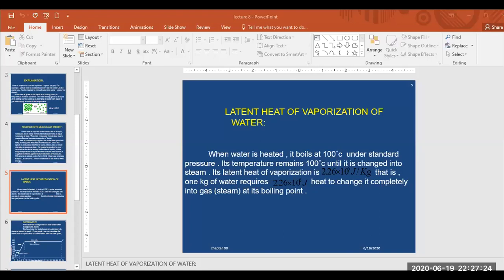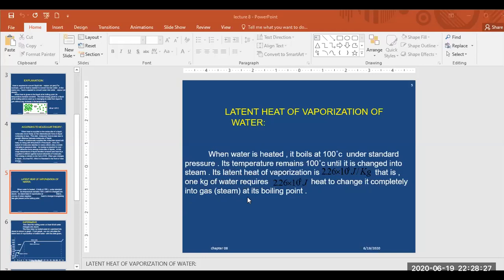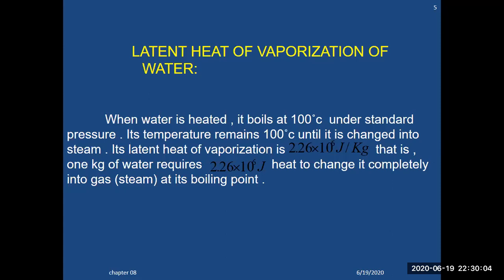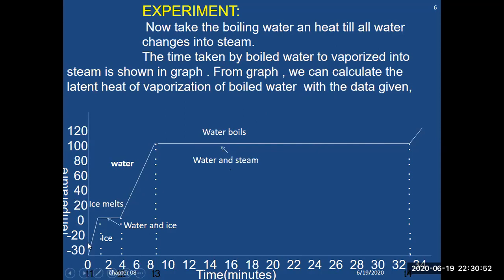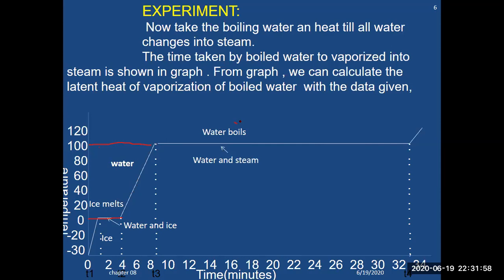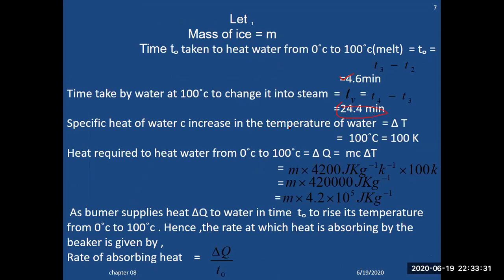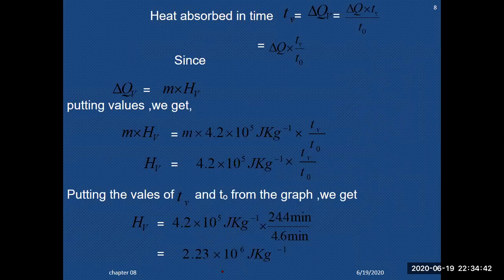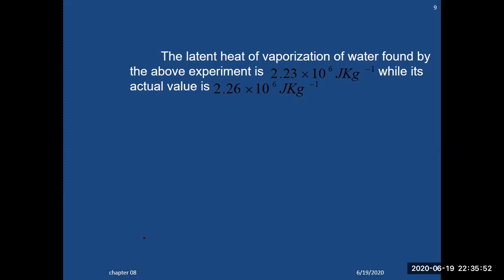LATENT HEAT OF VAPORIZATION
Asmr,
Mrbeast,
Lofi,
Sidemen,
Music,

Nba,
andrew tate,
Shakira,
Ukraine,
mr beast,
Xqc,
Minecraft,
Ufc,
Markiplier,
Wwe,
Pewdiepie,
dhar mann,
study with me,
Ksi,
penguinz0,
Blackpink,
Destiny,
hogwarts legacy,
tanmay bhat,
Phonk,
Valorant,
Ign,
Bts,
а4,
Songs,
taylor swift,
Hamza,
diablo 4,
Cupid,
Asmongold,
Eminem,
Cocomel,on
Ishowspeed,
Arsenal,
world affairs,
study music,
f1,
Msa,
Dream,
Song,
Ludwig,
ice spice,
Cnn,
,roblox,
Twice,
white noise,
genshin impact,
one piece,
joe rogan,
bad bunny,
peso pluma,
logan paul,
linus tech tips,
Jubilee,
kısmetse olur,
movie reaction,
Fortnite,
Chatgpt,
Hasanabi,
Trailer,
Gothamchess,
Musica,
the weeknd,
Coryxkenshin,
manchester united,
Lakers,
Podcast,
Jidion,
Karaoke,
ukraine war,
beta squad,
baby shark,
Шарий.
Memes,
jaby koay,
Jacksepticeye,
Espn,
4k,
Куплинов,
le sserafim,
C,
lofi girl,
Lck,
calm down,
Drake,
ben shapiro,
Snl,
Smosh,
News,
Squeezie,
reaction, Asmr,
Mrbeast,
Lofi,
Sidemen,
Music,

Nba,
andrew tate,
Shakira,
Ukraine,
mr beast,
Xqc,
Minecraft,
Ufc,
Markiplier,
Wwe,
Pewdiepie,
dhar mann,
study with me,
Ksi,
penguinz0,
Blackpink,
Destiny,
hogwarts legacy,
tanmay bhat,
Phonk,
Valorant,
Ign,
Bts,
а4,
Songs,
taylor swift,
Hamza,
diablo 4,
Cupid,
Asmongold,
Eminem,
Cocomel,on
Ishowspeed,
Arsenal,
world affairs,
study music,
f1,
Msa,
Dream,
Song,
Ludwig,
ice spice,
Cnn,
,roblox,
Twice,
white noise,
genshin impact,
one piece,
joe rogan,
bad bunny,
peso pluma,
logan paul,
linus tech tips,
Jubilee,
kısmetse olur,
movie reaction,
Fortnite,
Chatgpt,
Hasanabi,
Trailer,
Gothamchess,
Musica,
the weeknd,
Coryxkenshin,
manchester united,
Lakers,
Podcast,
Jidion,
Karaoke,
ukraine war,
beta squad,
baby shark,
Шарий.
Memes,
jaby koay,
Jacksepticeye,
Espn,
4k,
Куплинов,
le sserafim,
C,
lofi girl,
Lck,
calm down,
Drake,
ben shapiro,
Snl,
Smosh,
News,
Squeezie,
reaction, LATENT HEAT OF VAPORIZATION
DEFINITION
SYMBOL
EXPLANATION
ACCORDING TO MOLECULAR THEORY .LATENT HEAT OF VAPORIZATION  OF WATER